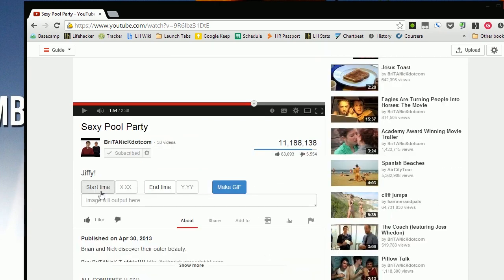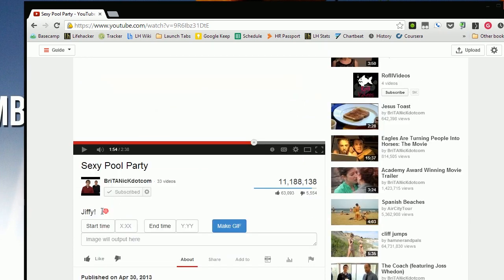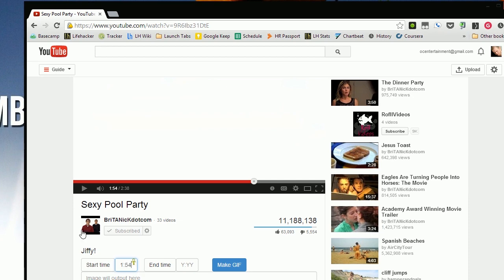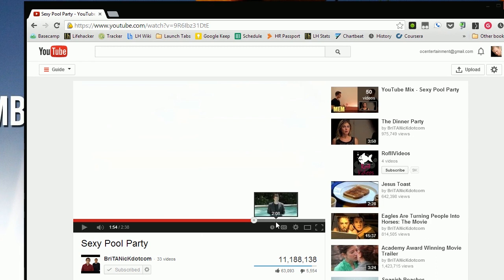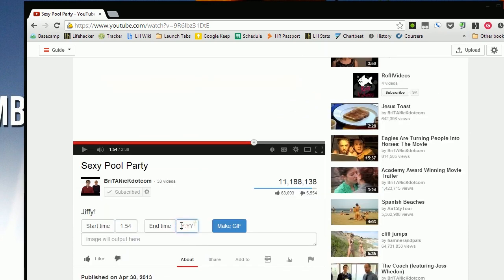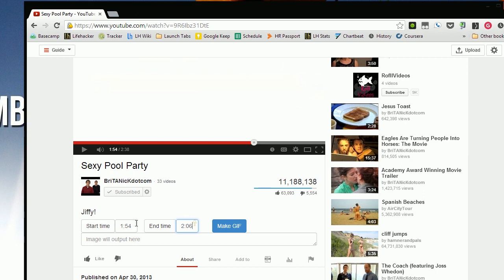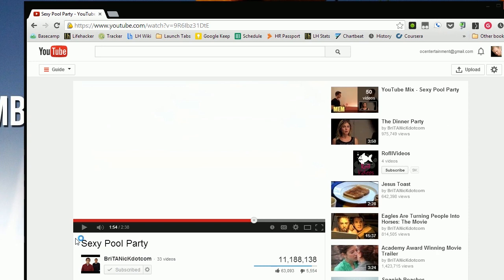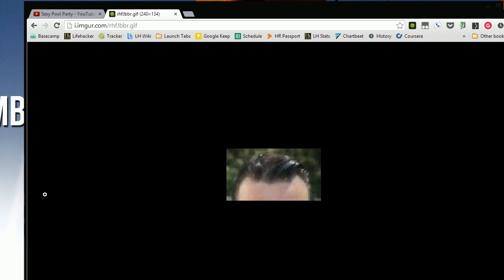How to Make an Animated GIF with Jiffy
One of four ways to make an animated GIF from our complete guide